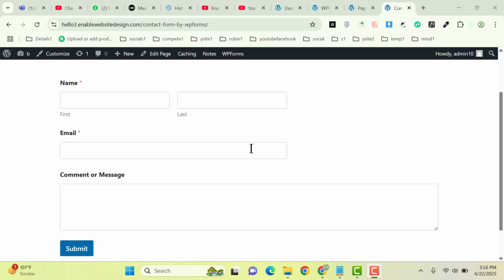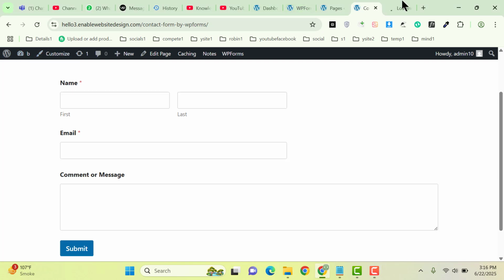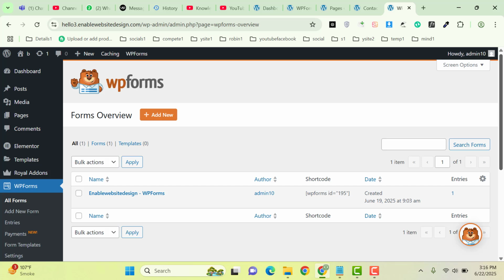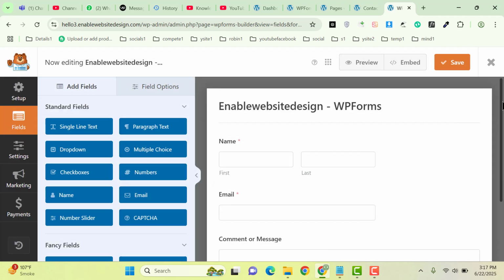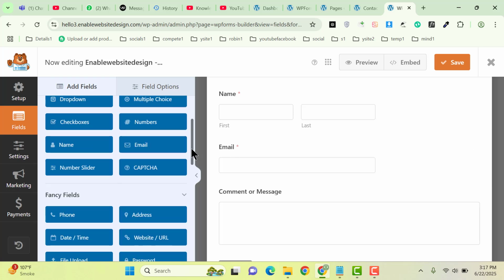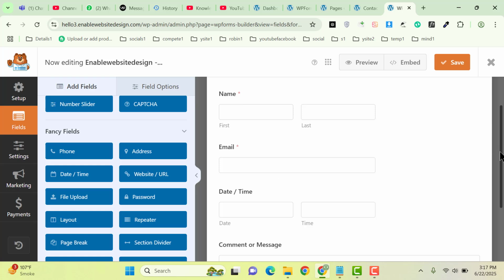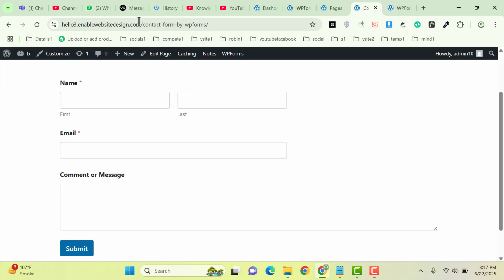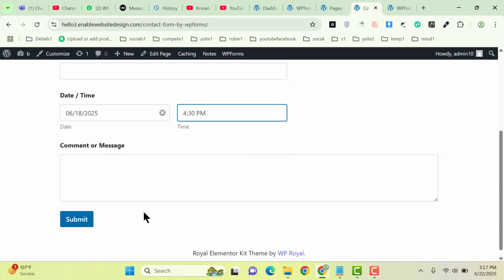How to add date and time picker field in contact form by wpforms wordpress website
How to Add Date and Time Picker Field in Contact Form by WPForms WordPress Website (2026 Tutorial)!

In this video, I show you how to add a date and time picker field to your contact form using WPForms in WordPress.

In this video, you'll learn:

Why a date and time picker improves booking and scheduling forms

How to access the WPForms form editor

How to add date and time fields to your form

How to set date restrictions and default formats

Tips for styling the picker to match your website design

Perfect for:

WordPress users building booking or appointment forms

Business owners offering scheduling services

Anyone wanting to add date and time selection to their forms

Timestamps:

0:00 – Introduction

0:20 – Why use a date and time picker

1:00 – Accessing the WPForms editor

2:00 – Adding date and time fields

3:30 – Setting restrictions and formats

5:00 – Final result and recap